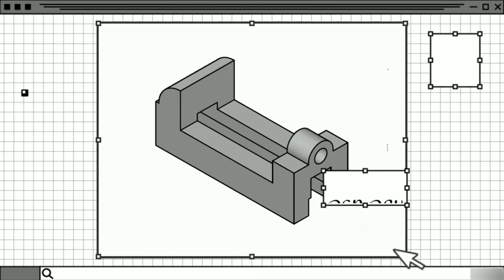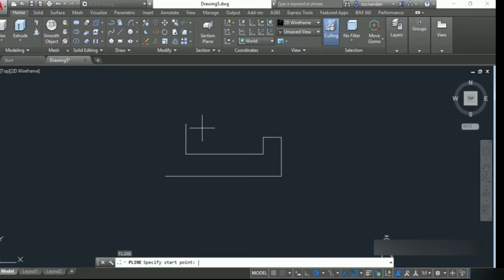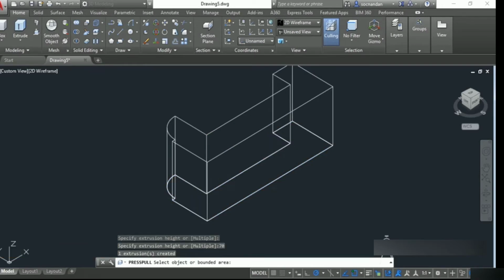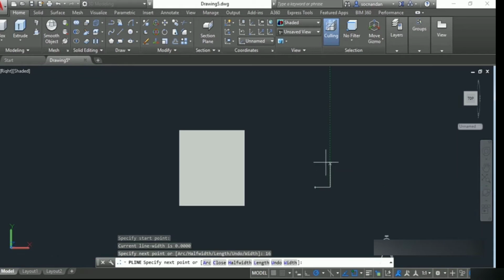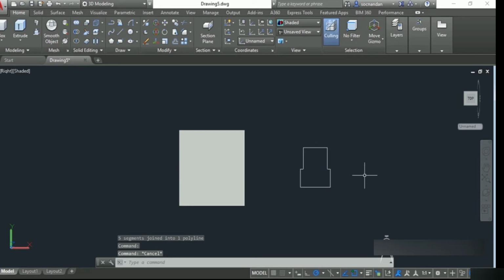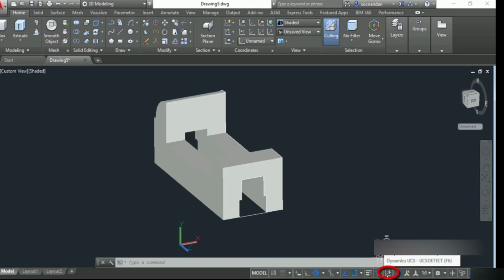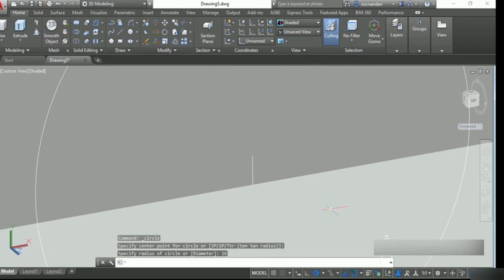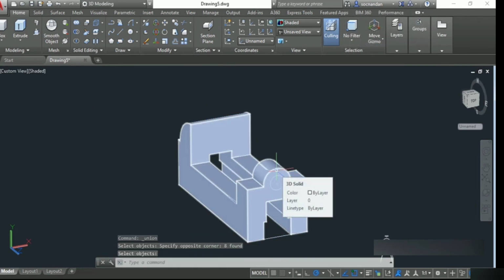AutoCAD tutorial for beginners | Autocad for civil engineer|3d design|Lesson -13|making 3d drawing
Autocad Tutorials in Hindi from Beginning to Advanced  |AutoCAD tutorial for beginners | Autocad for civil engineer|3d design| Lesson -13| making 3d  drawing ||

Hello Friends ...

Welcome to our new channel "pen plus paper"  Today I am going to teach you "Basic introduction of AutoCAD 2016 and Autocad2021 " If you like this video please don`t forget to subscribe our channel and hit like button and also share with your friends ...

-: Autocad 2016 and 2021 - Tutorial for Beginners series in English Subtitle :-

AutoCAD tutorial for beginners civil engineering | Autocad for civil engineer|AutoCad2021| Lesson -1

6) Behaviour of concrete in compression || stress - strain curve in compression || compression testing -

Iss channel pe hmlog engineering subjects ke bare mai detailed study karenge jo ki hamare gate ies exam mai bahut madad karegi .
aasha karta hu aapko hamari channel ki engineering subjects ki video paesnd aayegi .

If you have any dought related to this video please mention it in comment section.👇
                   or
 i try to resolve your problem as soon as possible .